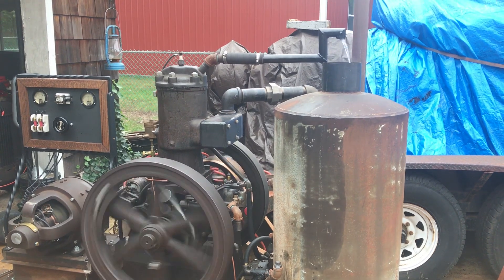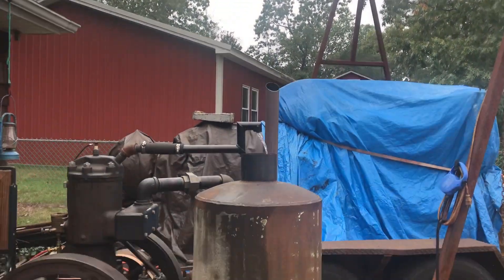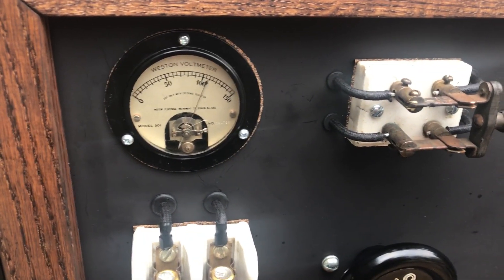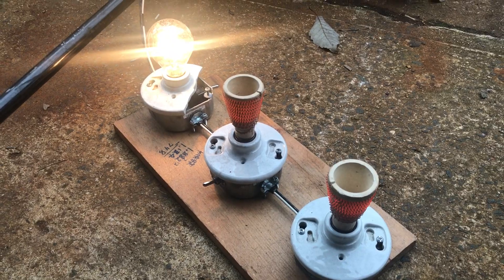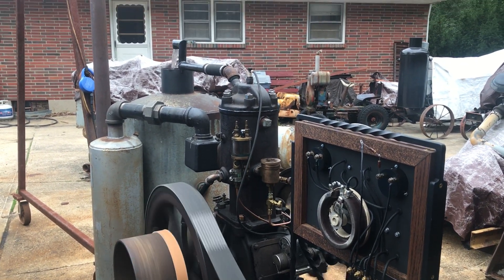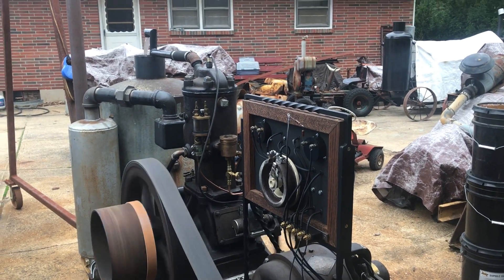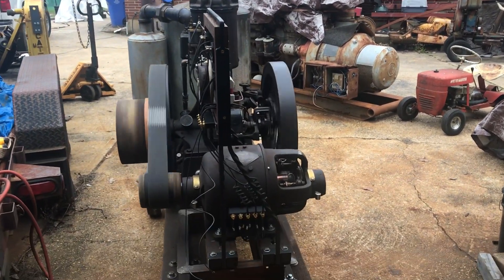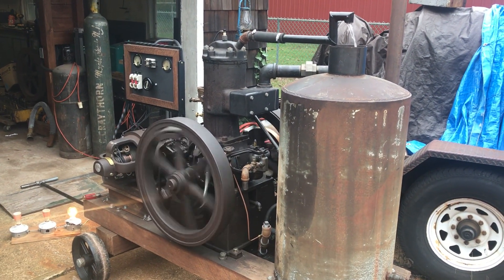BESSEMER ENGINE AND DYNAMO RUNNING CLIP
This is just a short clip to show progress on the Bessemer engine.